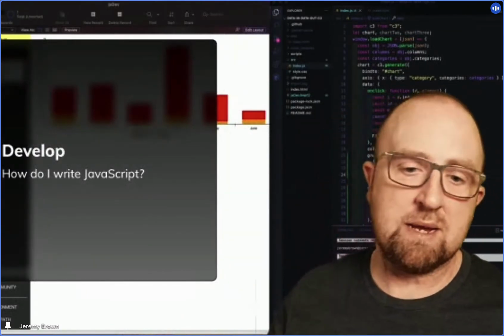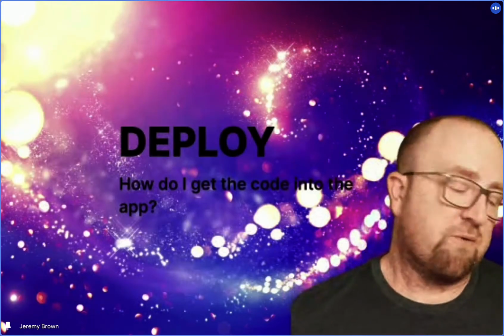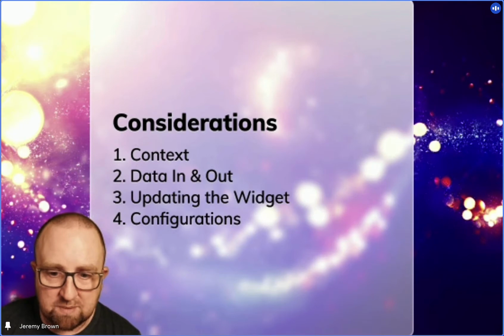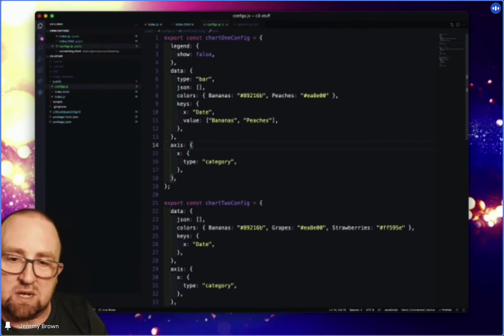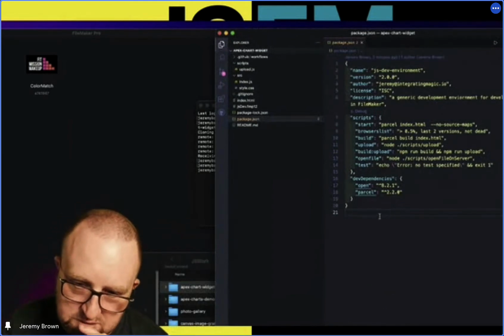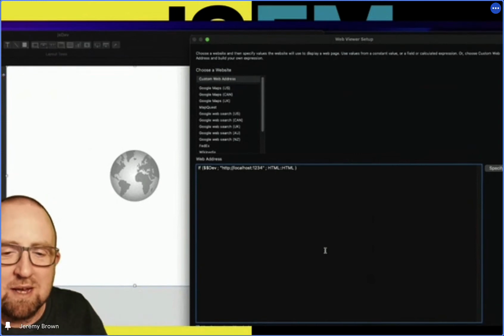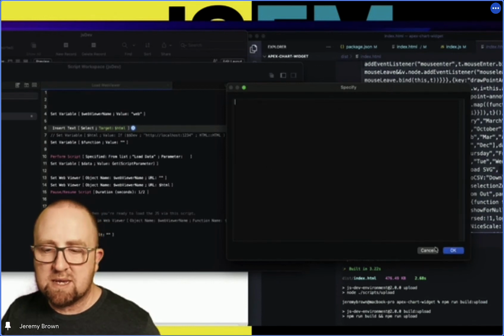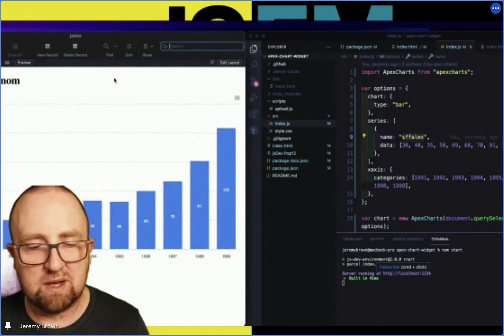Writing JavaScript in FileMaker - Atlanta FileMaker Developer Group February 2022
Writing JavaScript for FileMaker is hard. There are a lot of things to consider, and those considerations get in the way of us actually using JS effectively.

Jeremy Brown of Integrating Magic will present a development environment that solves almost every problem we have when working with JS in FileMaker. Throughout the presentation, he will demonstrate how to set up the environment and how it solves the problems. He will also walk through getting a simple charting widget set up.